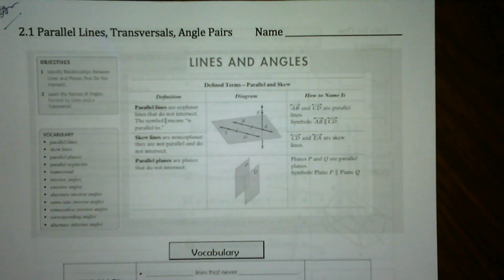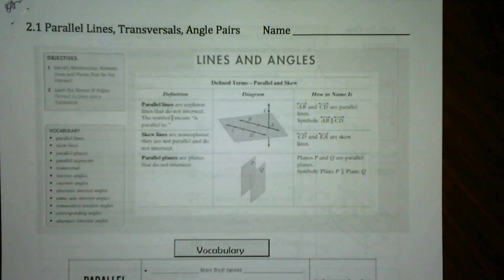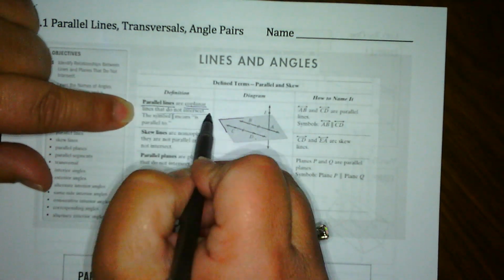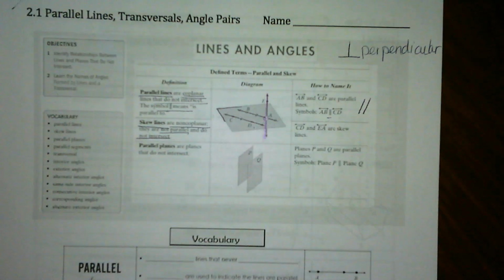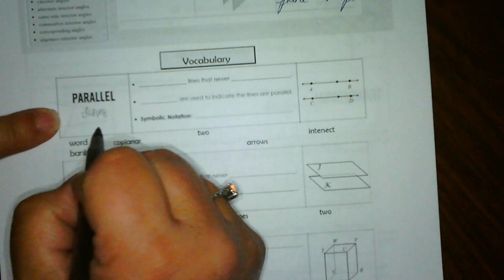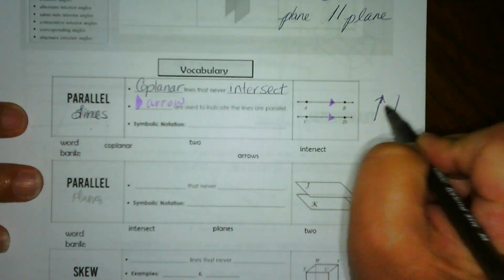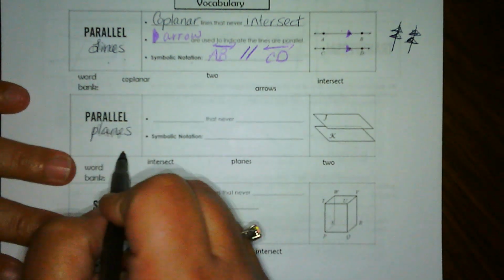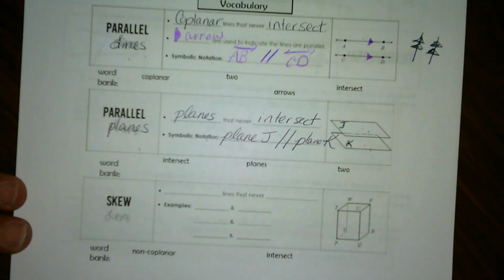2 1 Parallel Lines, Transversals, Angle Pairs Part A